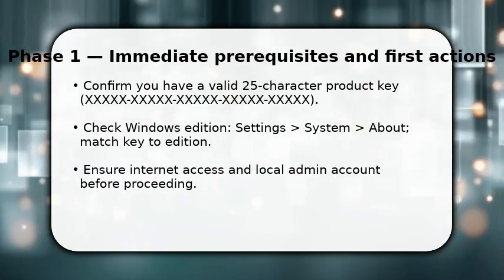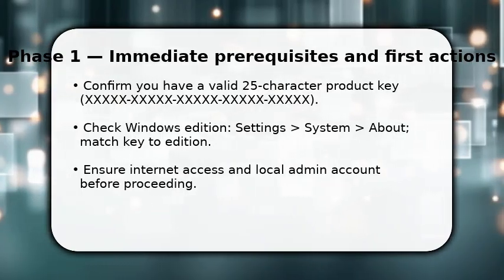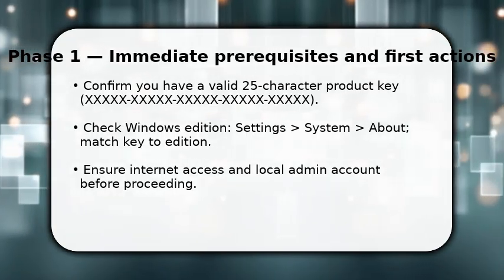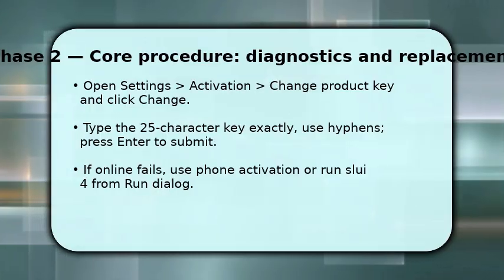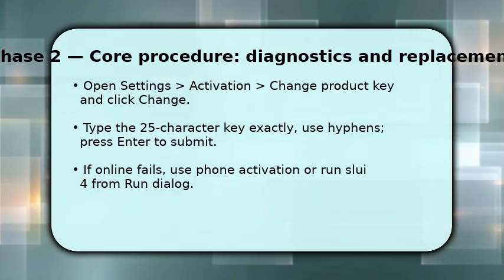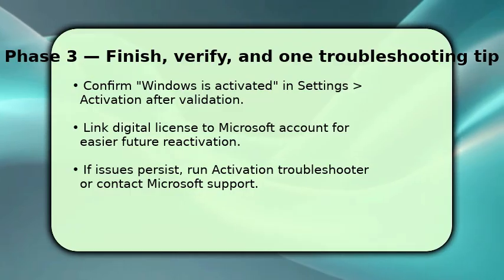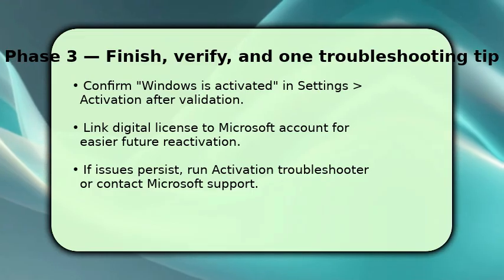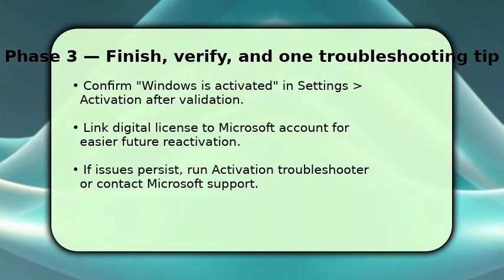How to Use Product Key for Windows 11 - Full Guide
How to Use Product Key for Windows 11 - Full Guide | 🔒 Surfshark VPN Deal — Stay private and secure. $1.99/mo + 3 Months Free ▸

Discover the essential steps for activating your Windows 11 license using a product key with our comprehensive guide. Learn how to unlock full features and ensure system security.

Windows 11, product key activation,